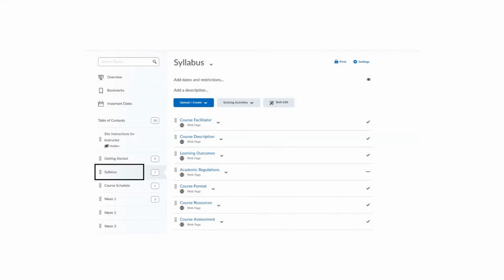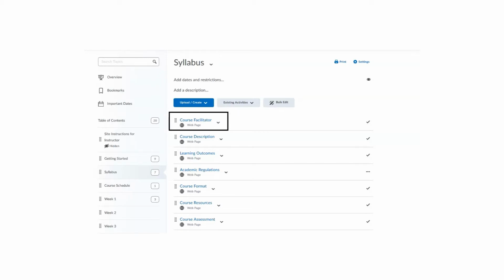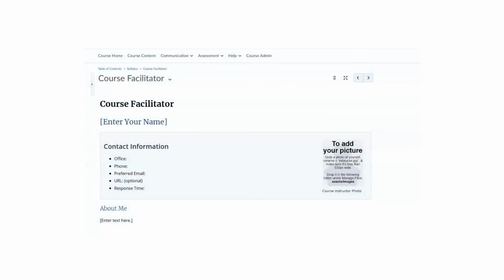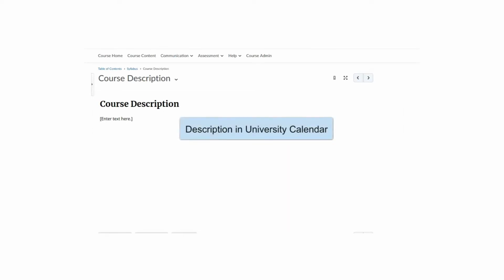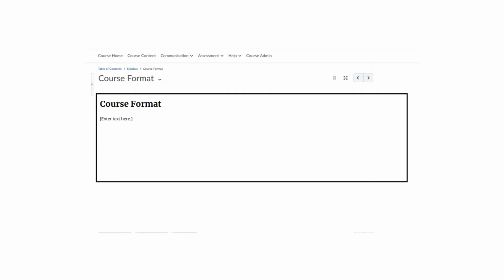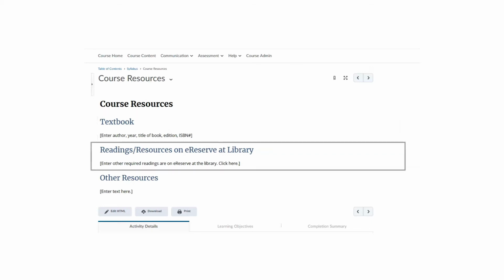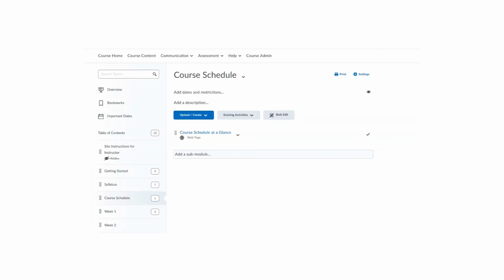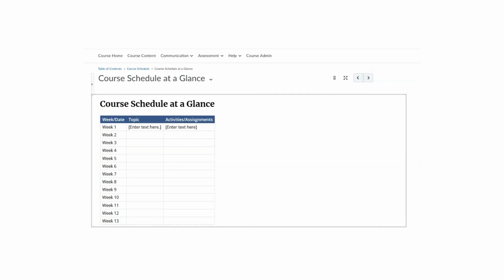Step 8: Syllabus and Schedule at a Glance